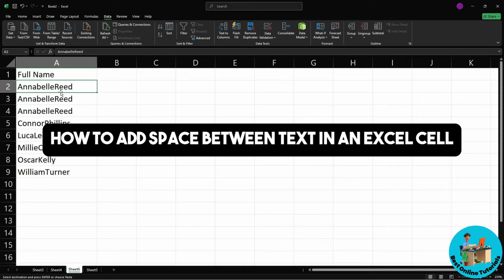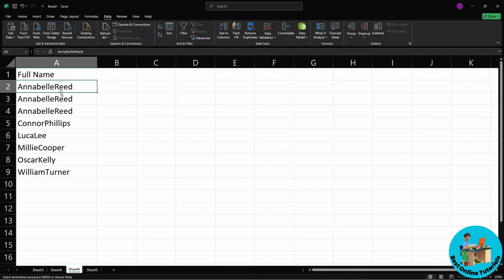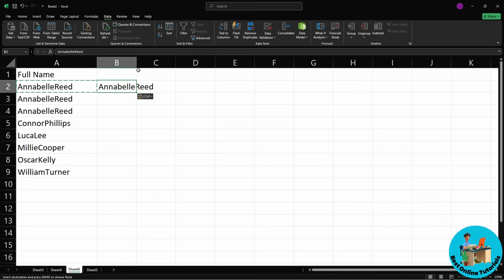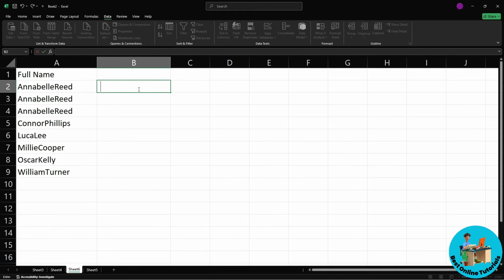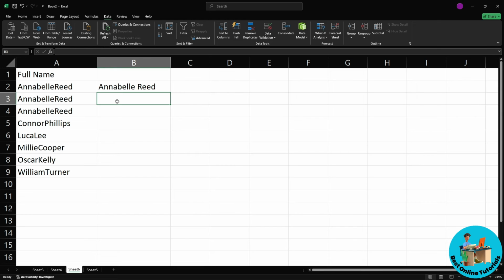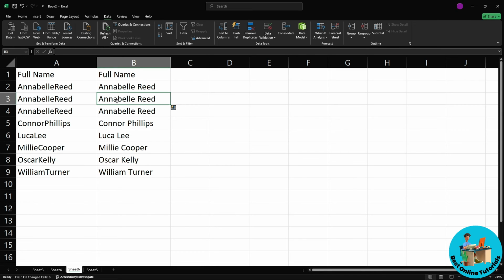How to add space between text in an Excel cell - Full Guide!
In this Excel tutorial, you'll learn how to add space between text in Excel cells easily. This simple trick will help you to format your data in a more readable way and make your spreadsheets look more professional. Additionally, you'll discover how to perform basic arithmetic operations, such as adding and subtracting multiple cells in Excel, to make your data analysis more efficient. By the end of this video, you'll be able to easily add space between text in Excel cells and perform calculations on multiple cells with ease.